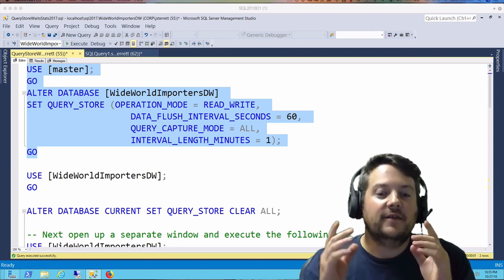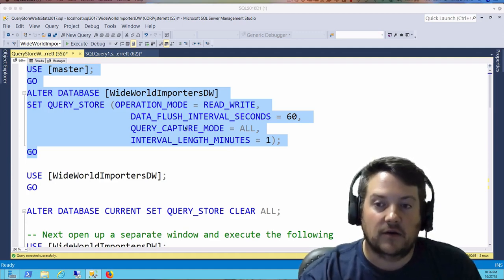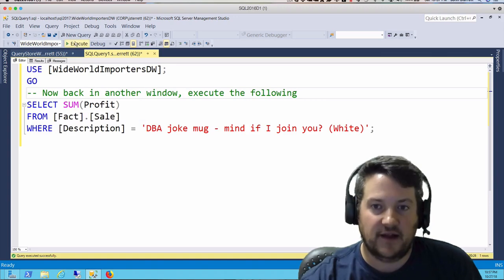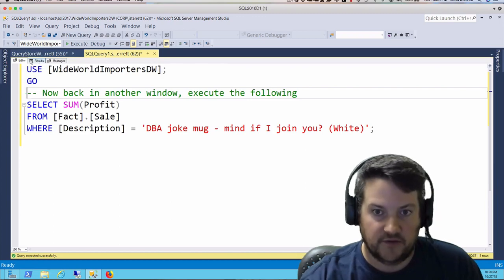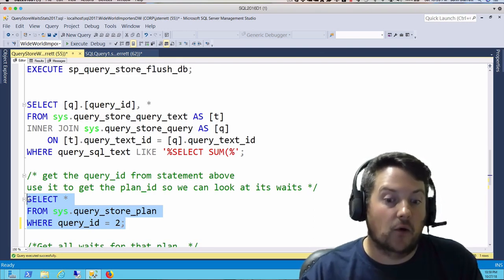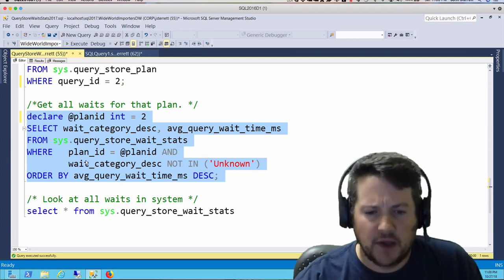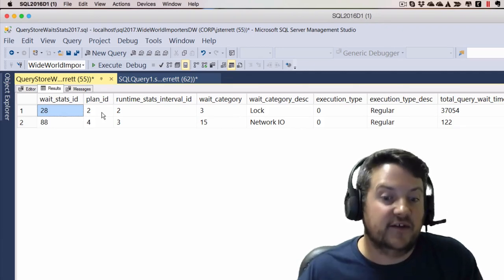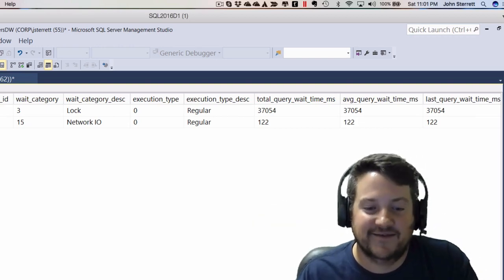Find Wait Stats for Your Query with Query Store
The following six-minute video shows you how to find why your queries are slow by finding all the wait stats that occurred for your query.